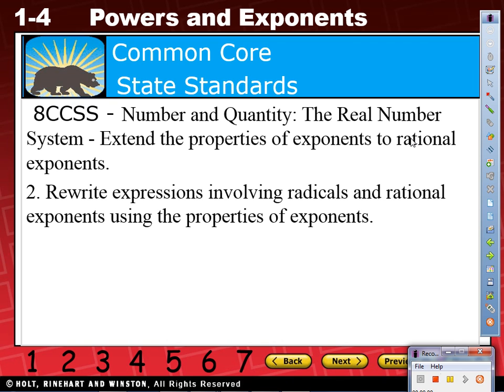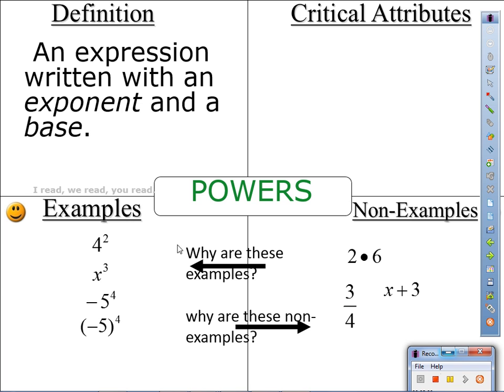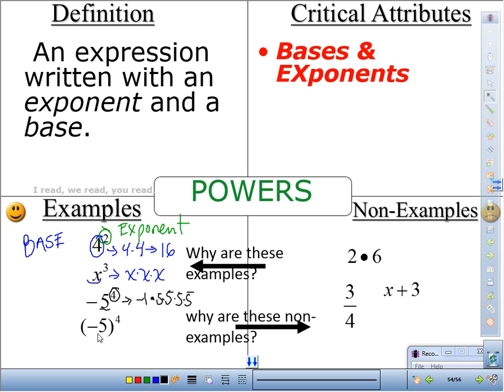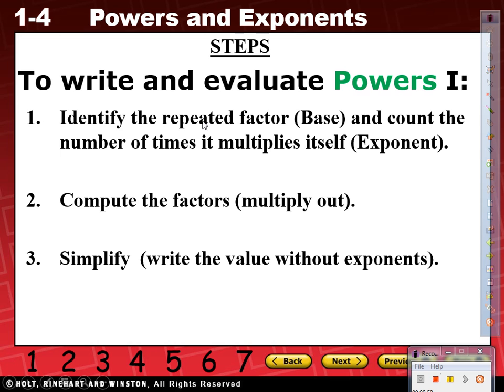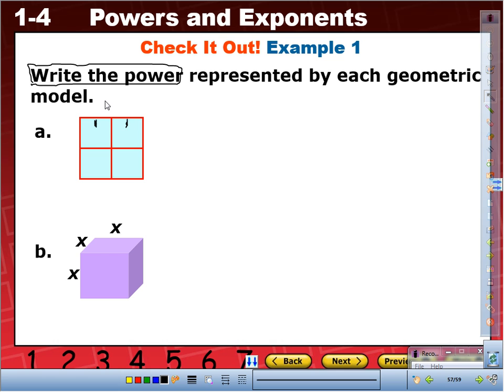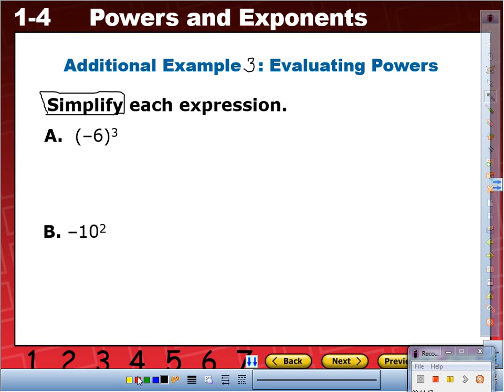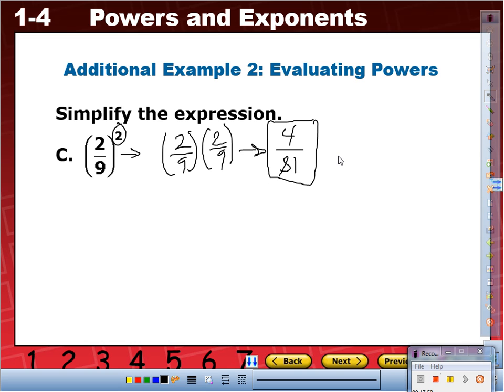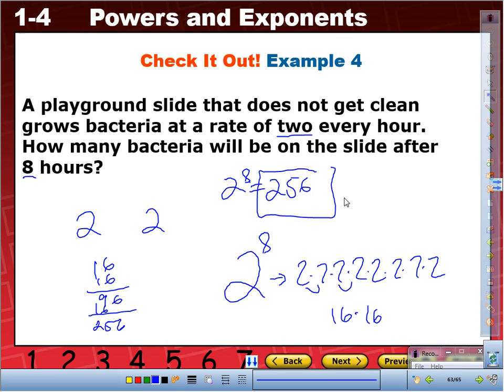Mr. Q's Powers and Exponents